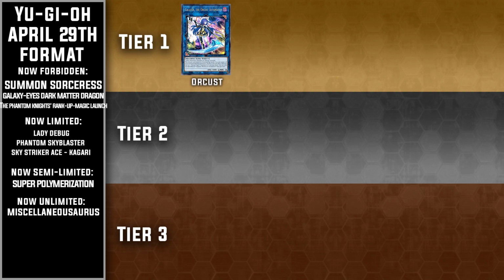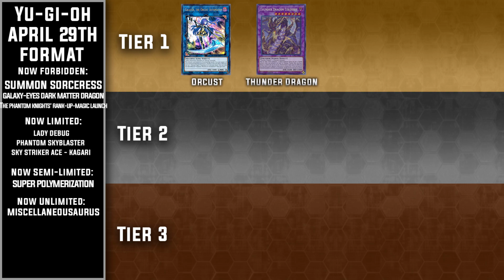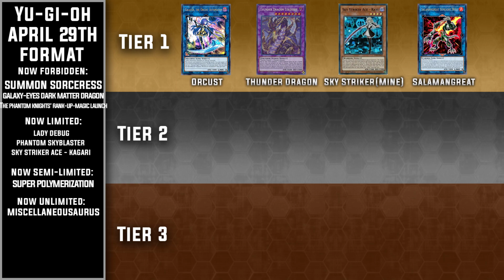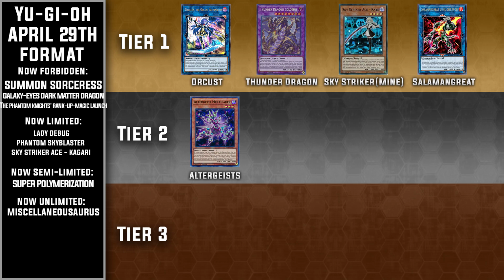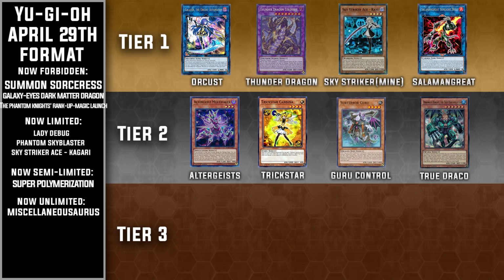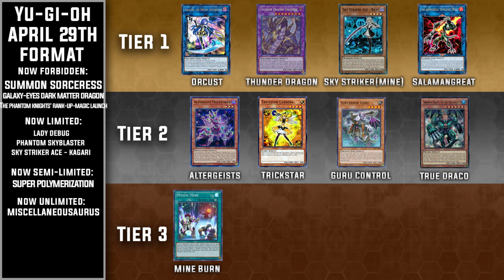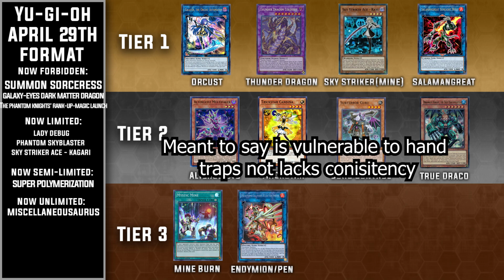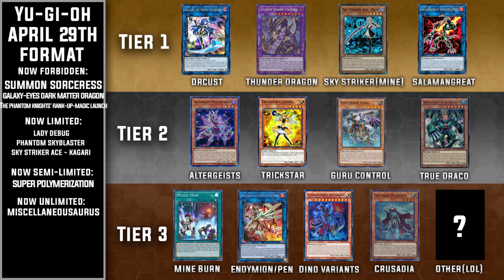NAWCQ Format/Tier List - What to play and look out for! - Yugioh Discussion